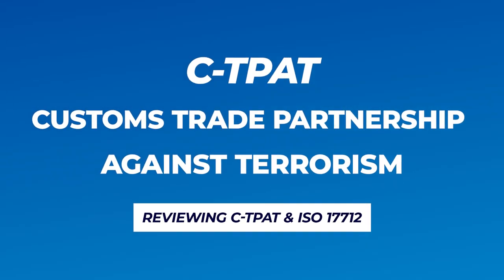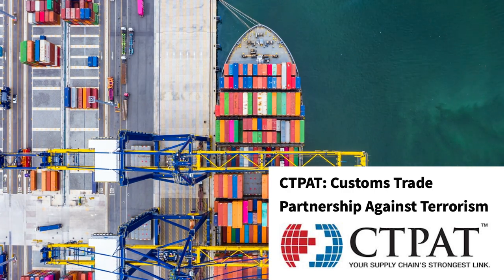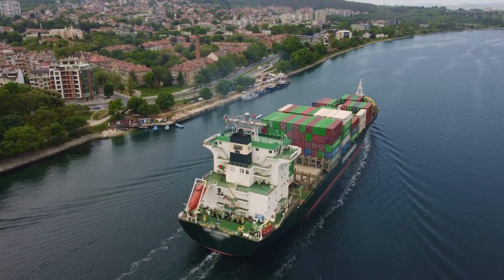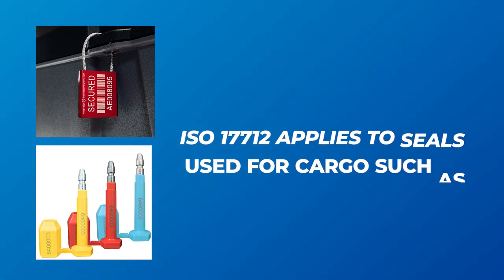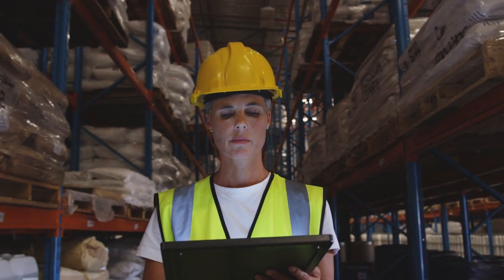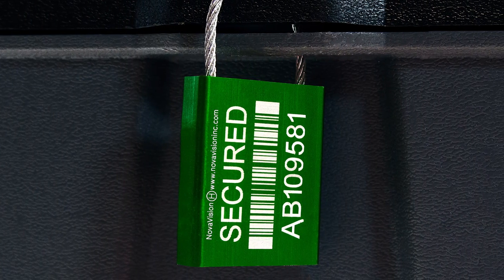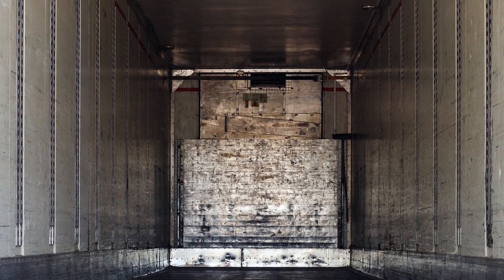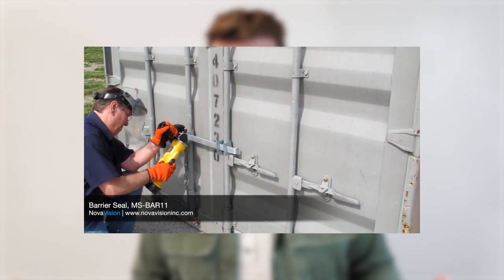Secure Your Supply Chain with ISO 17712 and CTPAT Compliance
In the context of today's globalized economy, safeguarding the supply chain has become an essential facet of international trade. To this end, the use of security seals has emerged as a critical tool for preventing unauthorized access to cargo containers and trucks. However, not all security seals are created equal, and determining the most suitable seal for your needs can be challenging. This is where CTPAT and ISO 17712 standards come into play.

These seal specifications provide a framework for ensuring that the seals used in the supply chain meet specific security requirements and standards. In this video, we will delve into the significance of CTPAT and ISO 17712 compliance in securing your supply chain. We will also explore the various types of security seals available, along with their diverse levels of security features and certifications.

If you're involved in international trade, this video is an invaluable resource that will equip you with the knowledge and insights necessary to make informed decisions about securing your supply chain.

Join us on this informative journey towards a safer, more secure supply chain.